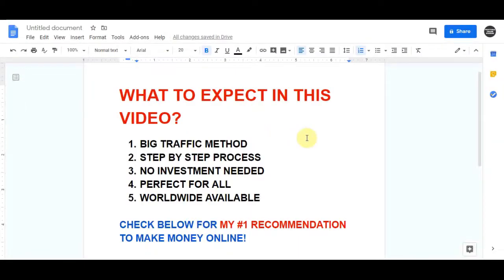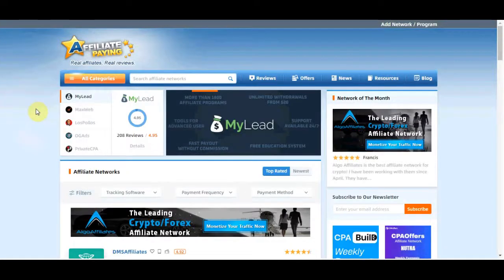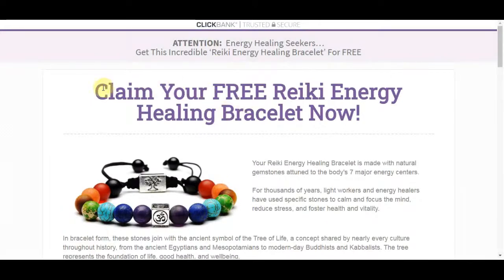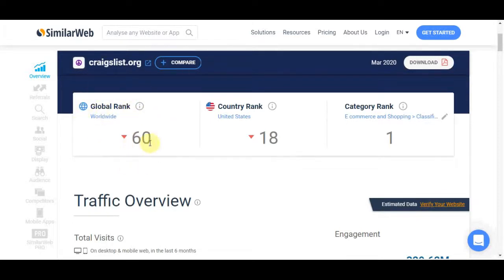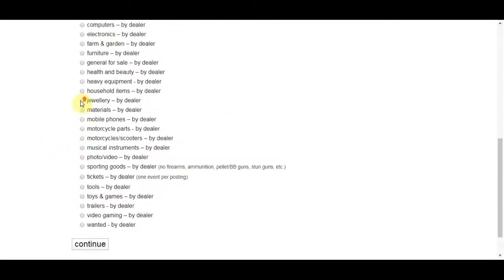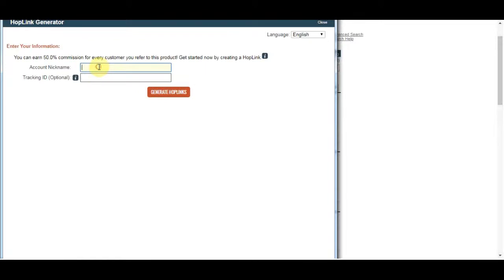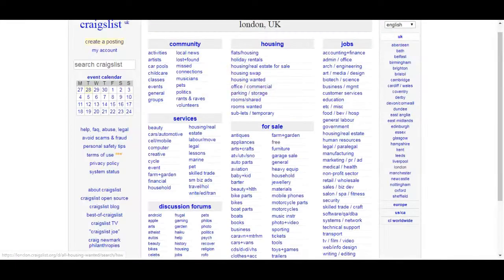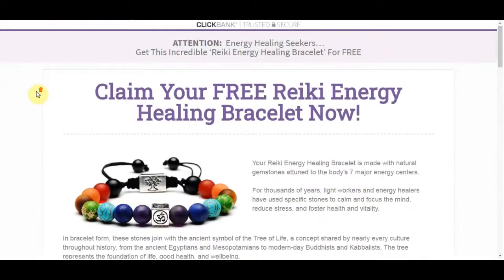[Clickbank For Beginners] Earn $9 71 Again & Again ON AUTOPILOT (Step By Step)!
In this video, I will explain how to make money online on autopilot! A step-by-step tutorial showing you how to start from scratch and start making money online. If you want to make money online and work from home and utilize the best passive income strategies of 2019, this video is the perfect place to start. I will show you step by step how to set up a way to make money online fast from home by building an online business. Then I will show you how to scale it so you can make a full-time income and even way more, and ultimately make it passive income! This method is one of the fastest ways to make money online without a website. This money-making tutorial is perfect for beginners. If you want to learn how to make money from home as a complete beginner then watch the whole video!